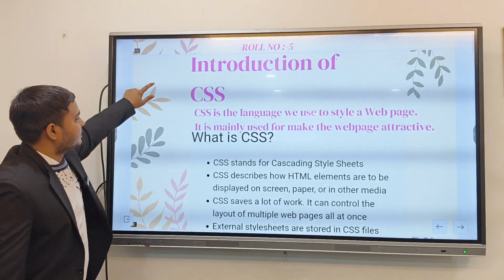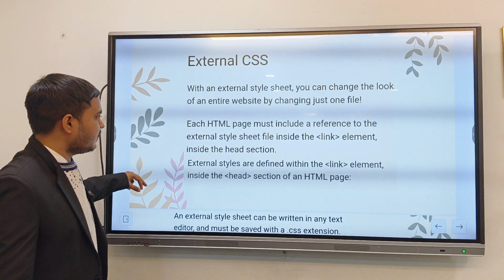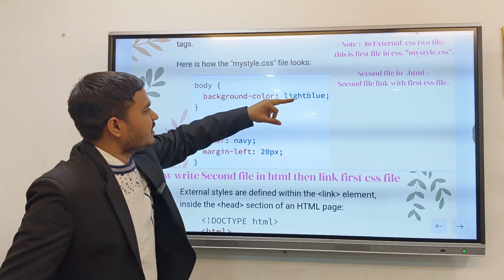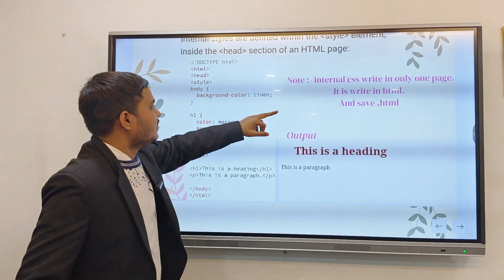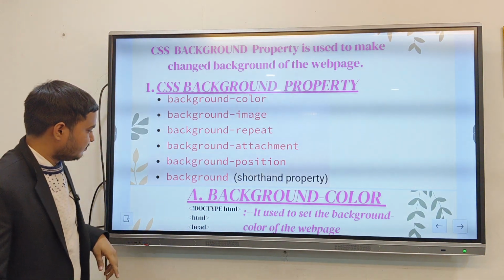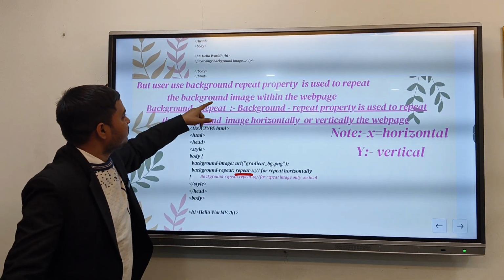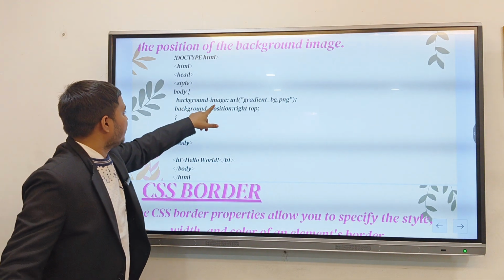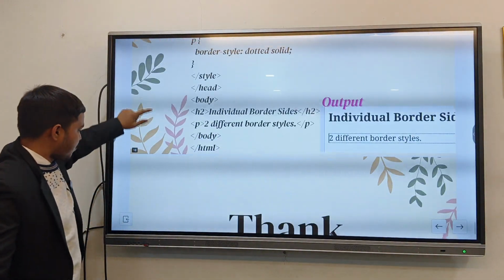Introduction to CSS || PPT || Ravi Ranjan || MCA AKU SEM 1 (Session 2024-2026)